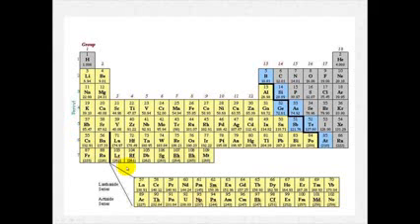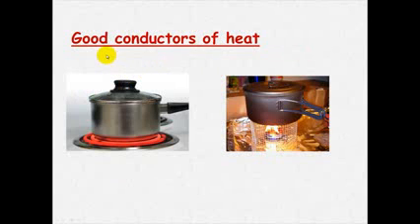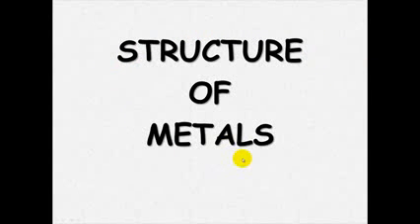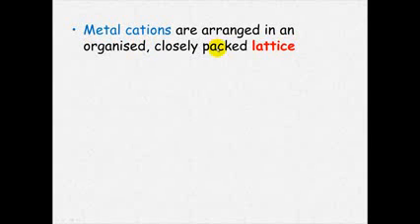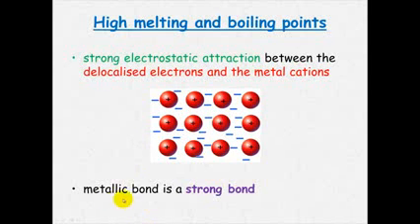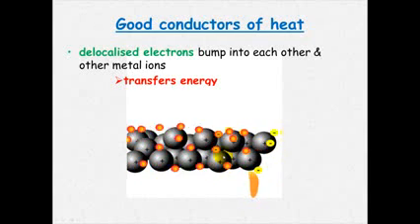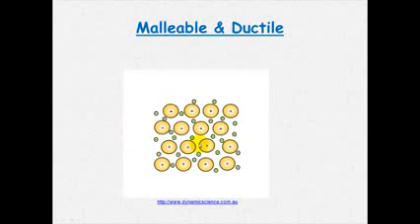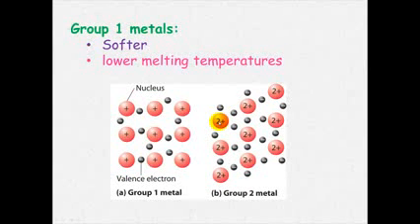▶ Metals Structure and Properties YouTube